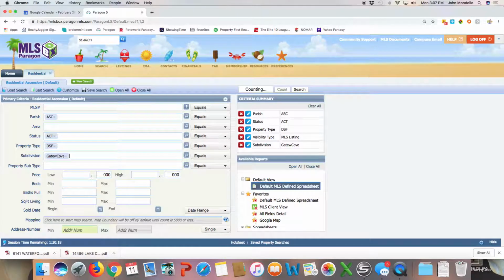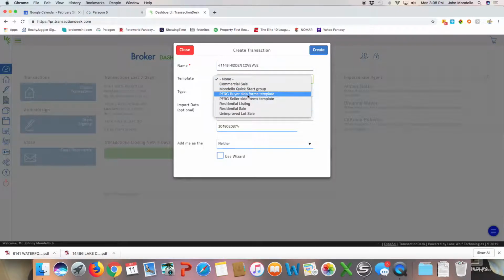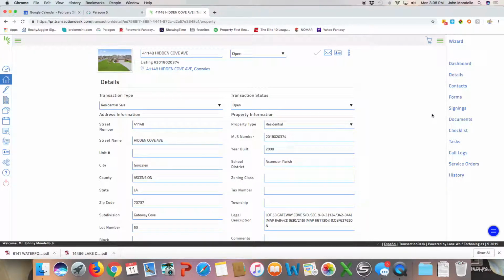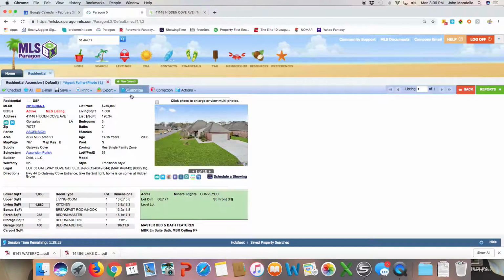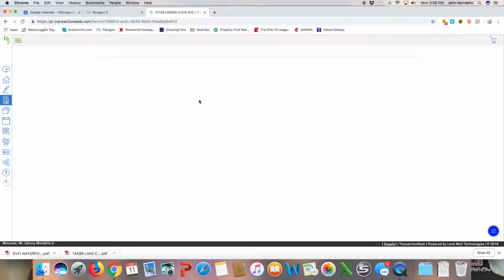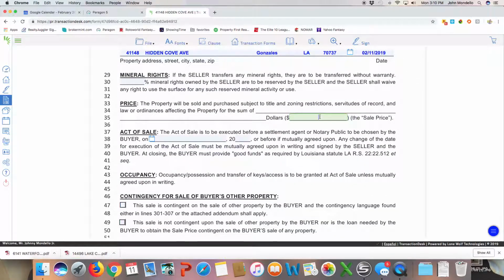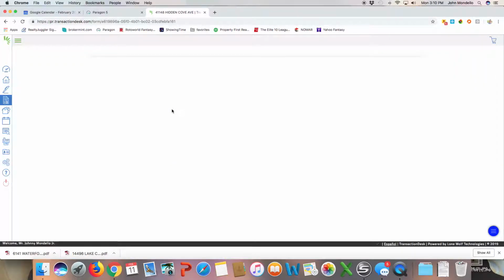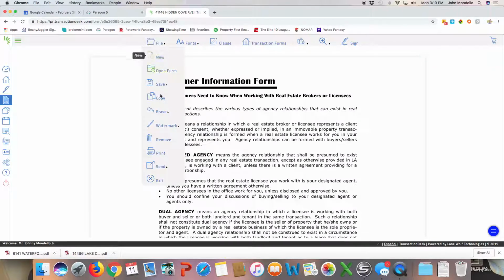Using Forms - Part 1 Instanet walk thru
this video covers the instanet transaction walk thru from getting acquainted with navigating thru the forms, applying templates, saving, naming, etc.